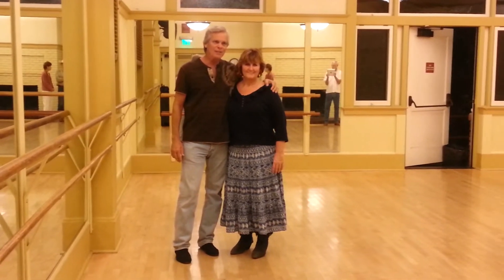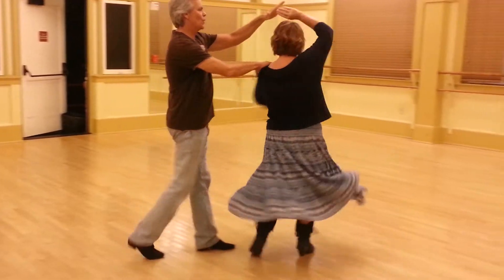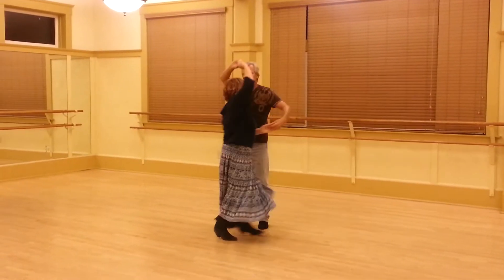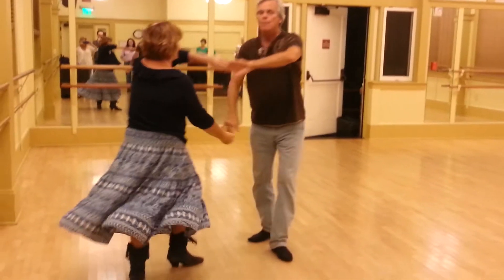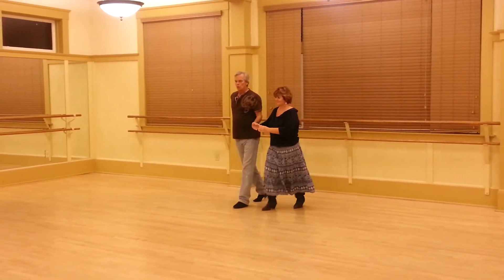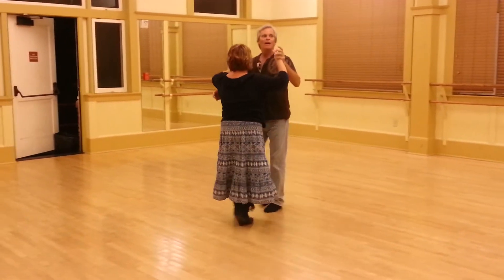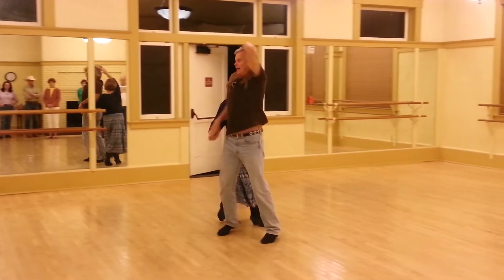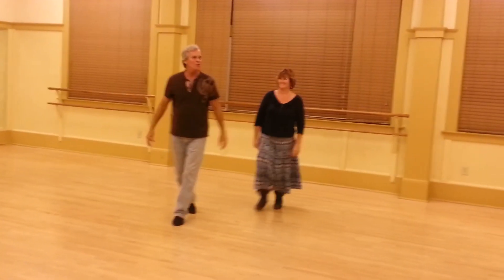countrydance5678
August 5 2014 7:30 class. Shoulder catch.  Lariat begin.  Msn face woman turn. Rev yoke. Right hand lace.  3 exits.